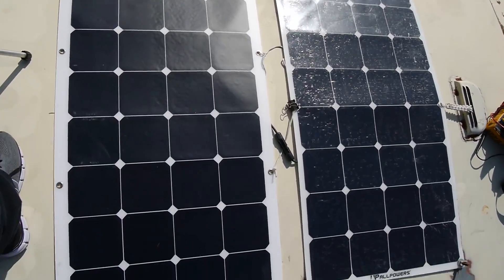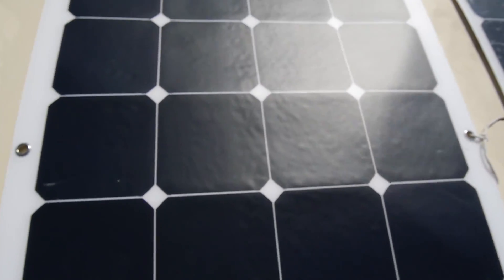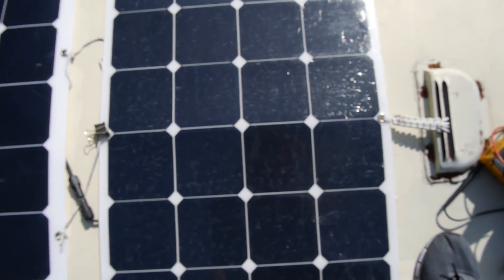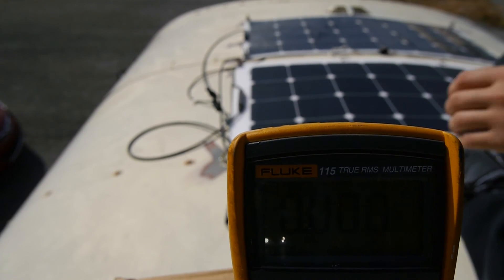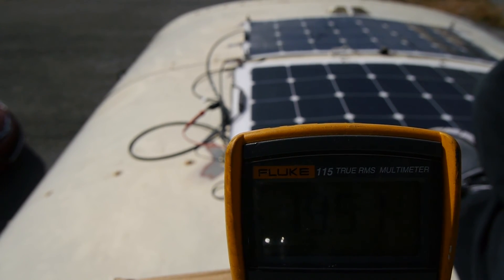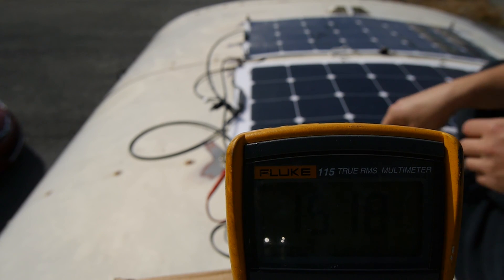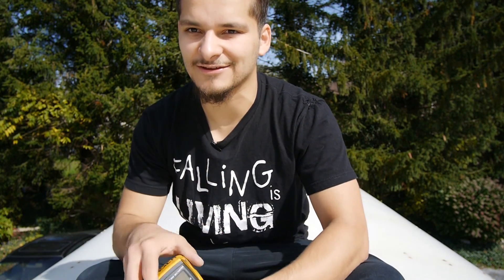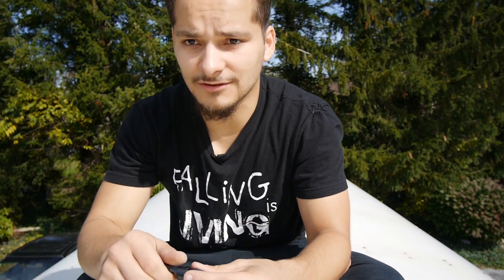Flex-Solar Panel Review/Comparison/wattage test ALLPOWERS 100W vs. Suaoki 100W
In this video I compare the ALLPOWERS 100W Bendable Solar Panel with the Suaoki 100W flexible panel.

I perform a voltage test and just a brief overview and analysis of both panels as well as a few recommendations.

Links to the purchase site and other info below.

Suaoki 100W flexible solar panel:

 ALLPOWERS 100W Bendable Solar Panel:

Findyouled MC4 Male / Female Solar Panel Cable Connectors